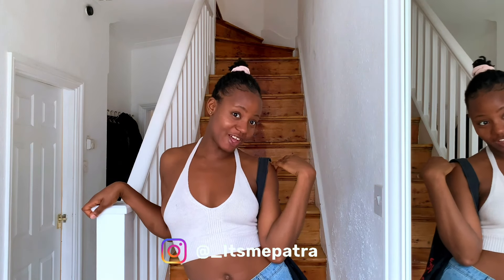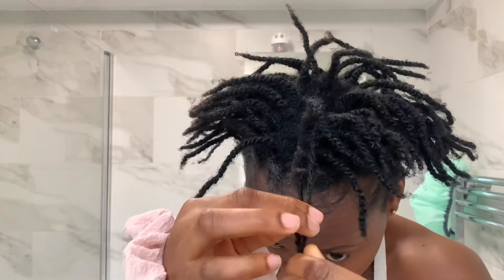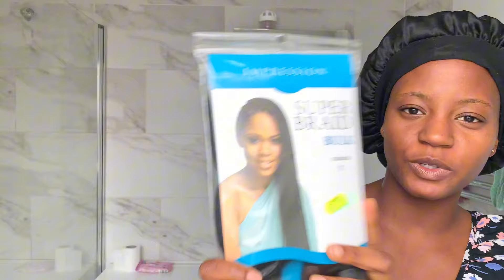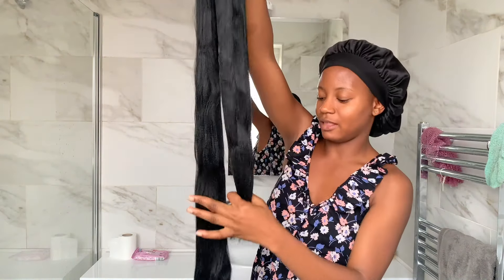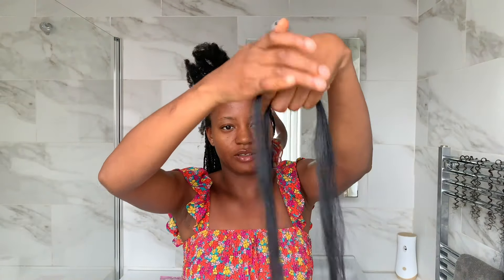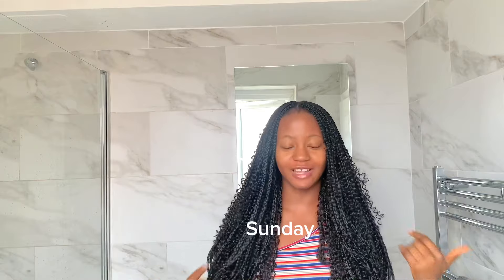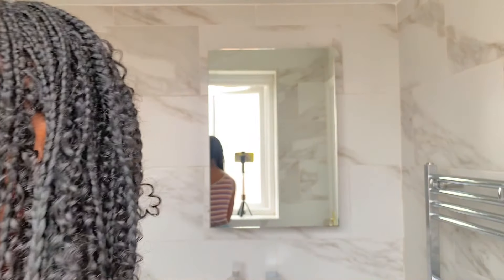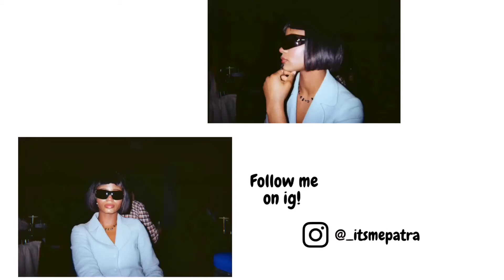Hair vlog: Bohemian braids with water wave extension | Learn how to prep & stretch extension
Welcome to my first-ever hair vlog! In this video, I'll be showing you how to master bohemian/Goddess braids with water-wave crochet extensions. While I'm not new to braiding my own hair, this is my first time trying out this style, and I'm excited to share the process with you. Learn how to prepare and stretch your extensions before braiding, and get ready to rock those stunning bohemian braids.

Details of extension used

Braiding extension- Impression colour 1, used 3 packs
crochet extension - Impression water wave & cherish water wave, colour 1, I used 1 1/2 pack.

Music Credit
Ice Tea by Not The King
Imagine by Lukrembo

Introduction (0:00 - 0:43)
Extensions  (0:43 - 1:41)
Natural hair (1:43 - 3:36)
How to prepare & stretch extension (3:36 - 6:34)
How to braid bohemian  braids (6:34 - 9:45)
Curling bohemian braids (9:45- 12:41)
Thanks for watching (12:41 - 12:59)